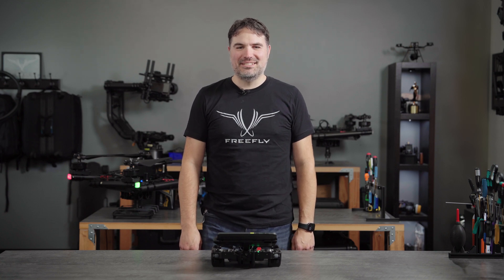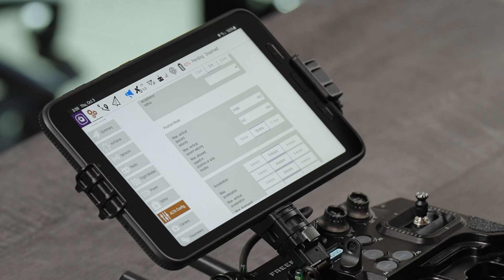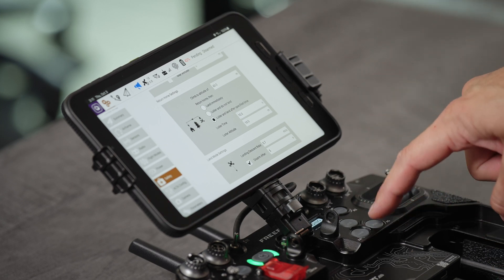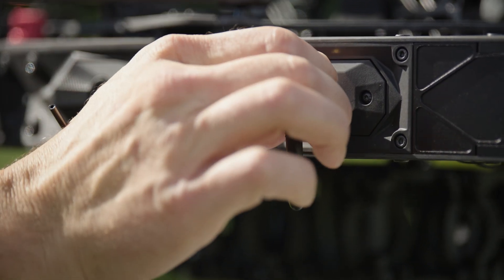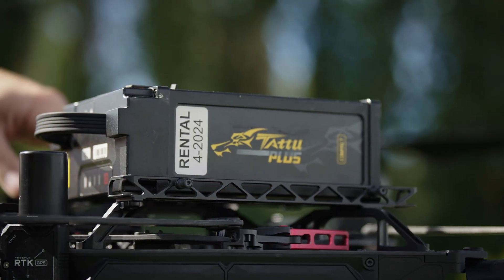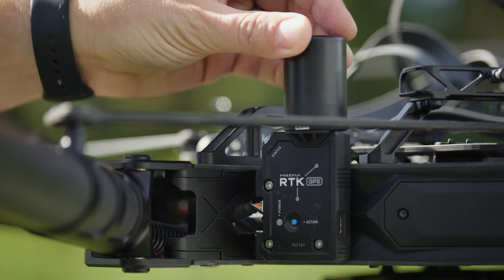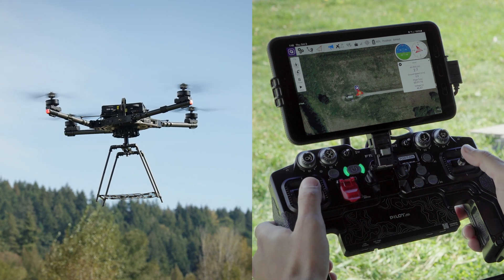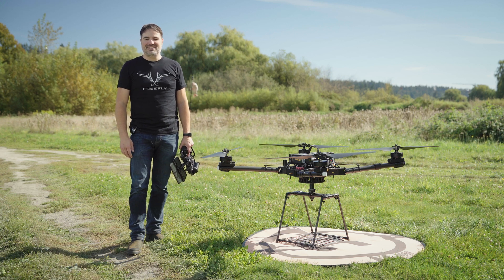Freefly Alta X + Pilot Pro | Getting Setup + First Flight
Today Adam walks us through a basic overview of how to get up and running with Alta X and Pilot Pro.

Freefly designed Pilot Pro to work just as hard as you do, it's made to perform in the harshest environments. When paired with Alta X, there is no better workhorse to get the job done.

More comprehensive information on flight ops and with Alta X can be found on our Wiki:

Intro: 0:00
Pilot Pro Control: 0:06
Q Ground Control: 0:55
Preflight Checks: 4:11
First Flight: 6:59
Outro: 10:30